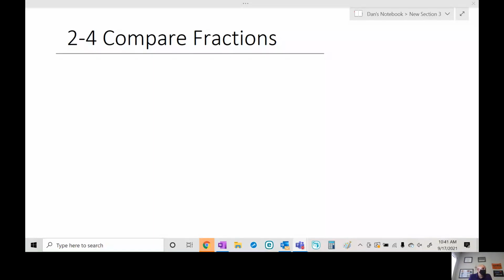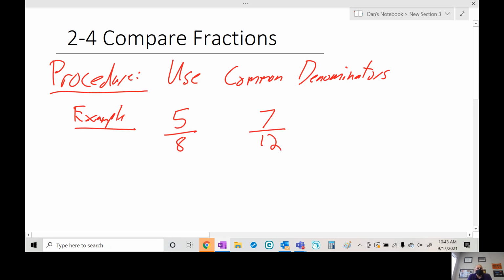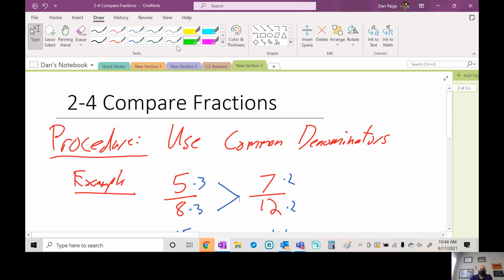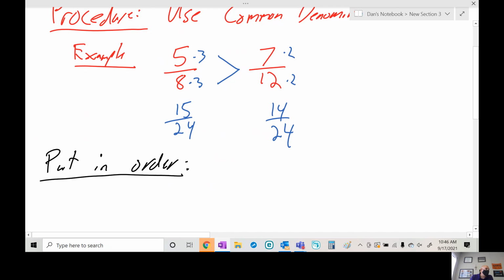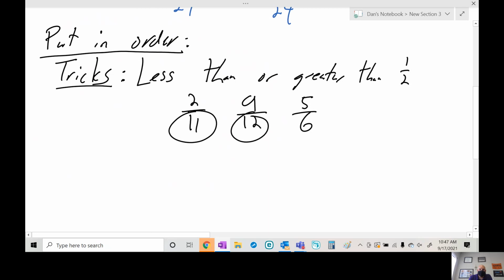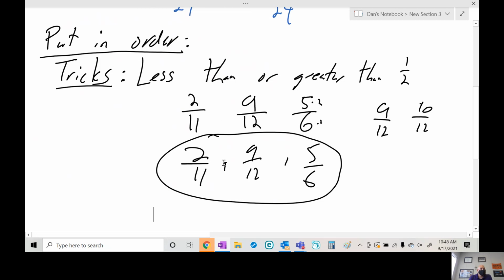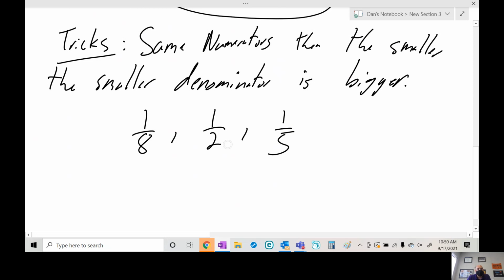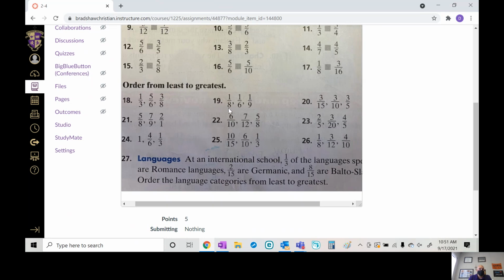C2 2 4 Notes